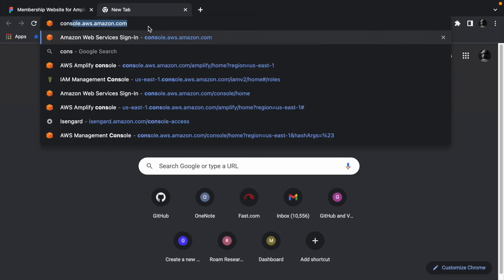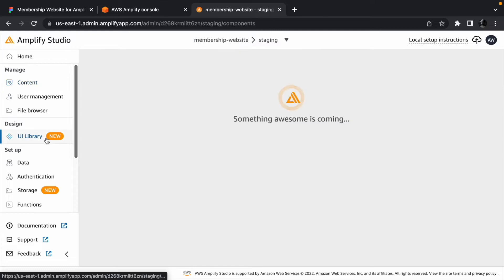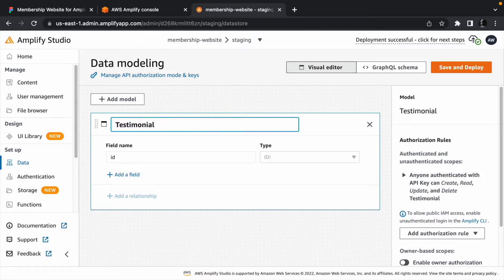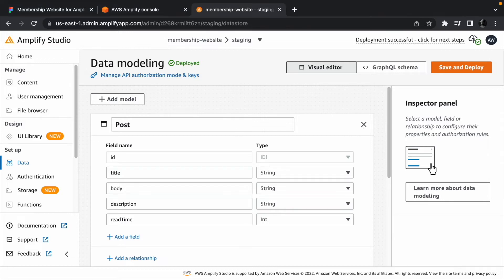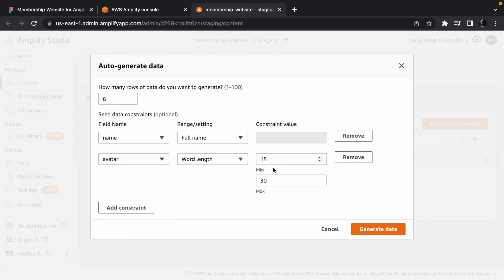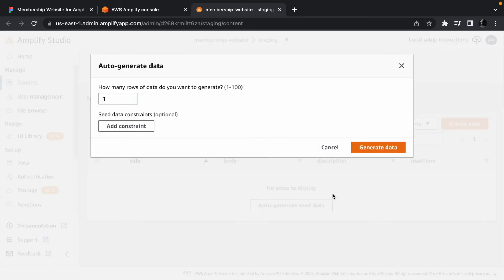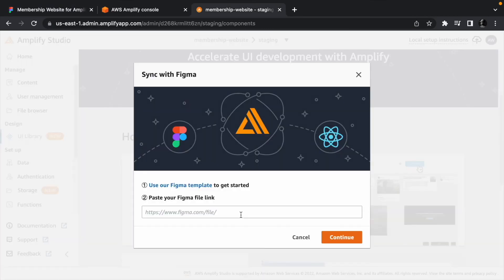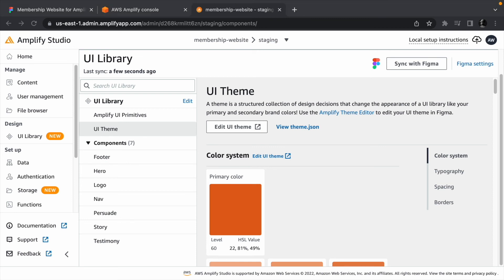How to Build a Membership Website using Amplify, Stripe and Next.js: Create an Amplify Project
Welcome to how to build a membership website using Amplify, Stripe and Next.js.

Paying customers will be able to view pay-wall protected content.

New customers are presented with only the landing page and when they click on the call to action, they are redirected to Stripe to make payment. When payment is successful, we will automatically create an account for them.

They can then sign in with the account to have access to the content we created for them.

Along the way, you will learn how to create a design for your project, theme the design, reuse figma components and also import the components to Amplify so Amplify can turn them into React components.

You will also learn how to create data models and bind data to the components. You can then pull the components into your Next.js project and render them.

Learn how to create a brand new Amplify project from scratch and also setup data modeling, UI etc